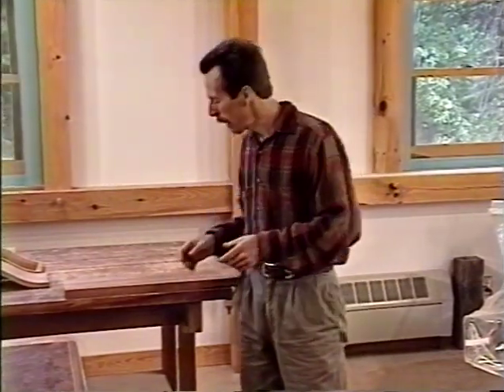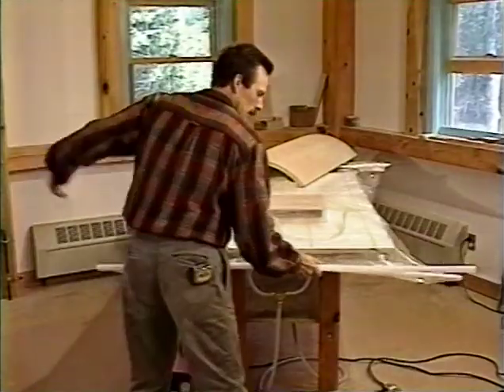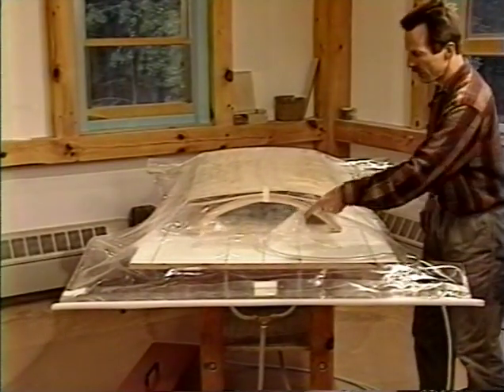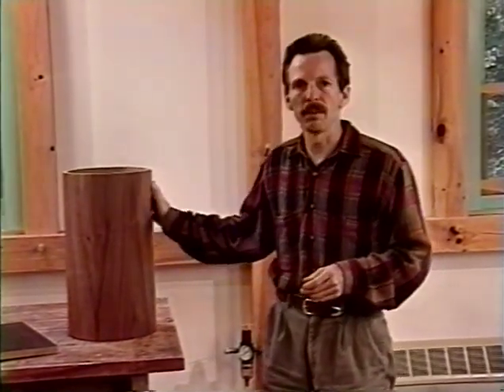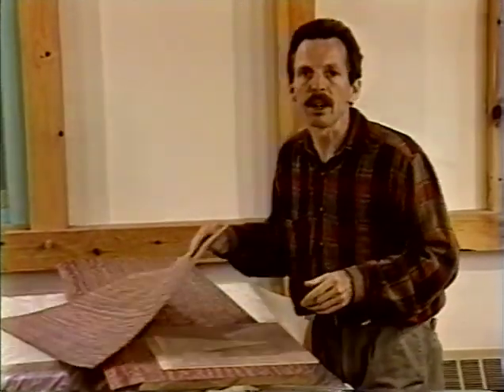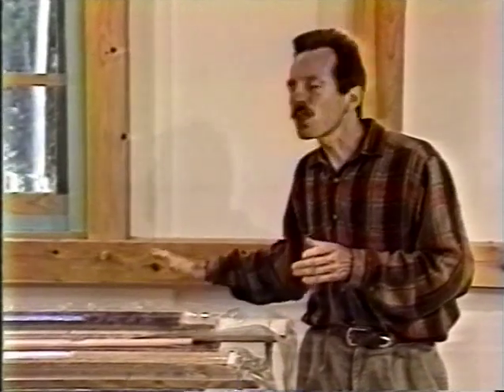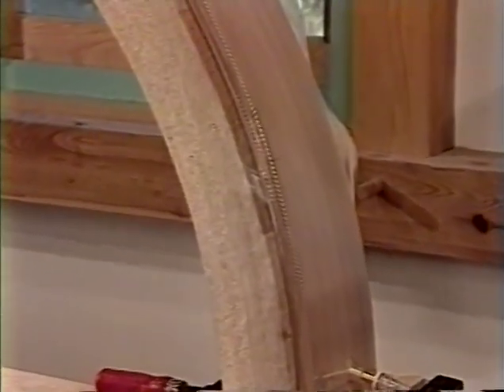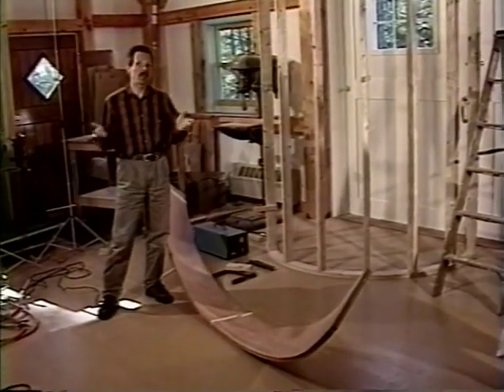Working in a Vacuum - A Guide to Advanced Vacuum Techniques for Curves and Shapes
Working in a Vacuum was originally released in 1998 and while the video quality is dated, the information remains as true now as it did over 25 years ago. This video is for those who are already comfortable with the veneering basics and want to learn more advanced techniques. In this video, Darryl explores the possibilities of veneering curved and shaped work. Projects that were previously too difficult can be easily executed by using a vacuum press. This video covers: constructing curved forms, creating curved panels, veneering a cylinder and bull nose shelf using two-step gluing techniques, applying veneer to moldings, laminating an arched window jam, and spiral staircase stringer – as well as a section on pump and bag maintenance. Every project is thoroughly examined and demonstrated.

Timecodes
0:00 - Intro
3:36 - Understanding and Building Curved Forms
10:38 - Using an AirForm Bladder to Support Curved Forms
13:05 - Building Materials for Curved Panels
14:39 - Understanding and Choosing the Right Glue
18:34 - Tips for Loading a Vacuum Bag
19:30 - Gluing and Pressing a Curved Panel
24:27 - The Advantage of Two-Ply Veneers
26:22 - Pressing Veneer to a Curved Panel
29:35 - Honeycomb as a Bendable Core Material
30:39 - Trimming a Curved Panel
33:26 - Veneering a Cylinder
43:03 - Veneering a Bull Nose Shelf
46:29 - Veneering Moldings
54:54 - Removing a Veneered Cylinder from the Vacuum Bag
56:07 - Veneering a Radius Edge on a Round Table
1:00:49 - The Inside vs Outside Techniques
1:03:42 - Laminating an Arch Window Jam
1:05:28 - Laminating a Spiral Staircase Stringer
1:08:25 - Pump and Bag Maintenance
1:14:03 - Reviewing What was Pressed